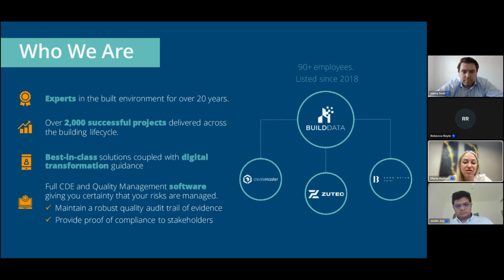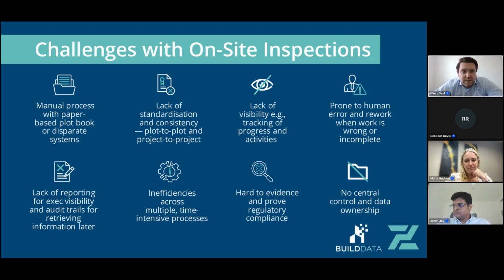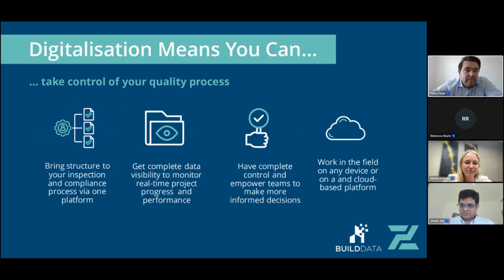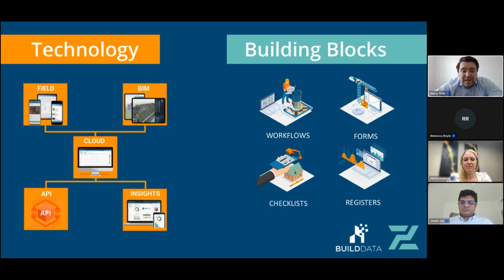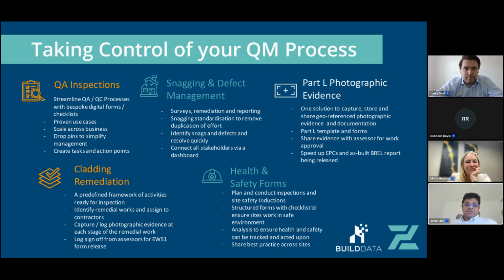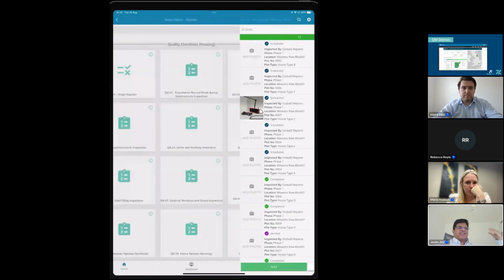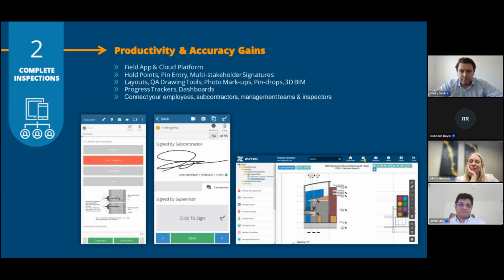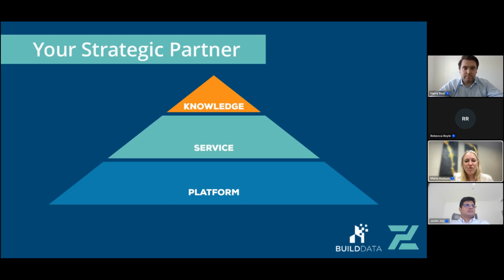📺 [Webinar] Mastering housing quality management processes: Harnessing digitalisation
This webinar is best for:

↪️ Housebuilders
↪️ Developers

Government planning reform and investment in skills and new technologies is a crucial first step to boosting the industry.

… But ramping up construction should never come at the cost of quality.

This on-demand webinar will address how you can take control of your quality management processes to improve quality standards and ensure better performing and safer housing, all while boosting efficiencies.

Sign up today to find out why one platform for quality management including quality assurance inspections, snagging and defect management, health and safety and Part L, will help you meet regulatory compliance.

Be part of building smarter as the industry moves towards the government’s housing supply goals.

Things you’ll learn:

↪️ The importance of digitising your quality management process to bring structure to inspections and compliance, removing reliance on manual processes and reducing human error.
↪️ Why streamlining your Quality Assurance, Quality Control and Health & Safety processes with bespoke digital forms and checklists helps deliver housing at the highest quality standards.
↪️ How to drive efficiencies and monitor real-time progress to speed up completions, handovers and minimise project rework.
↪️ How data visibility can empower teams to make better decisions plot-to-plot and project-to-project.
↪️ How to maintain a digital record of data and take photographic evidence so you can evidence work done, materials used, and share plots sign off.
↪️ How one platform can be your single source of truth for quality management.

🔗 Click the link to our website to find out more about how we can help your Quality Management processes